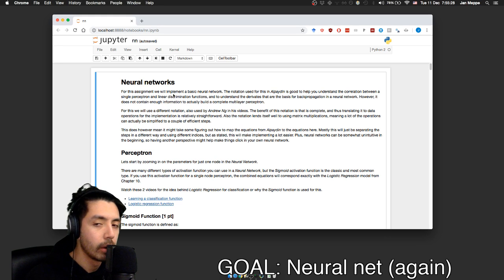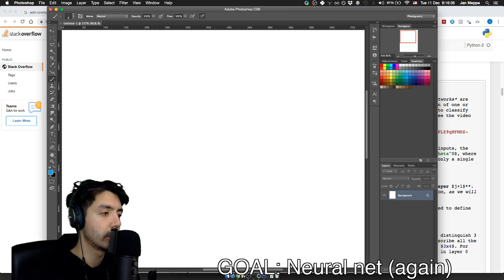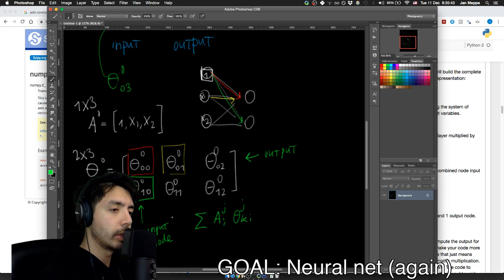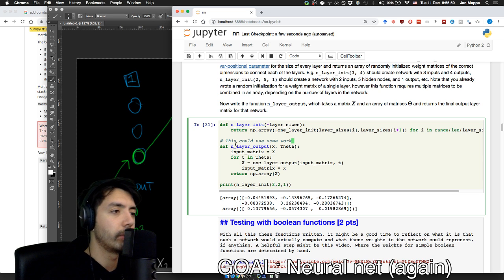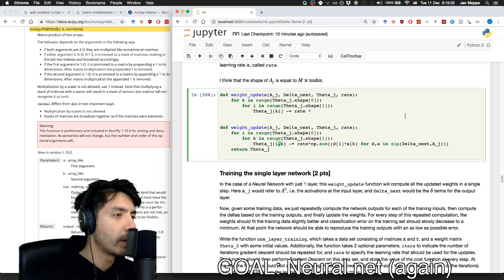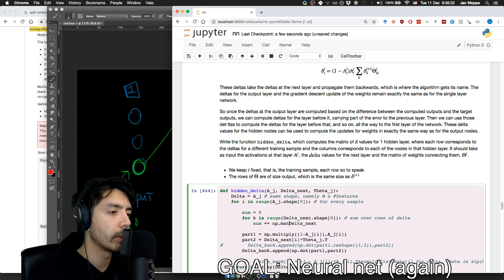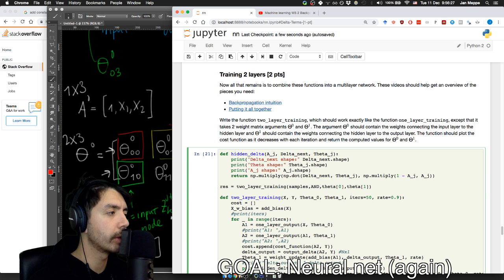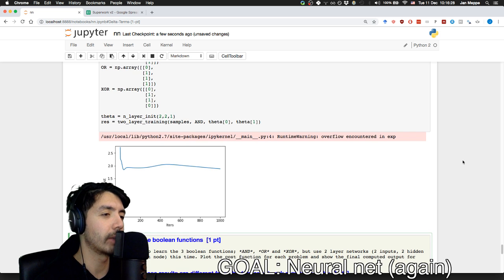Machine Learning ep 14 - Neural net (again) part 1 - Come learn with me! (BAD AUDIO!)